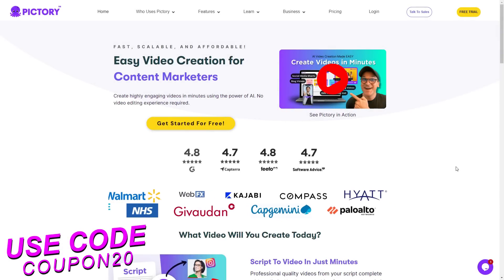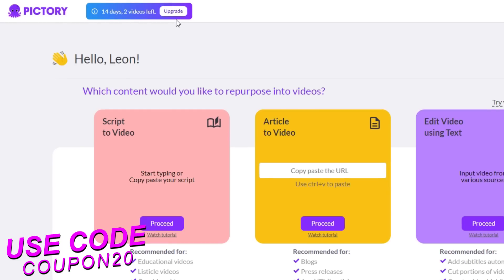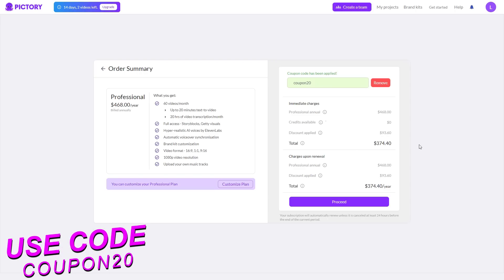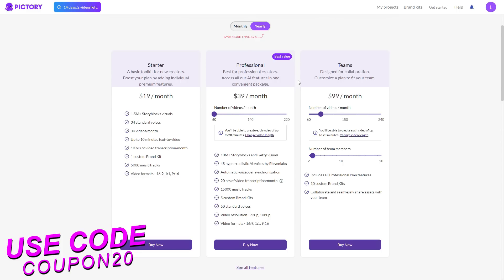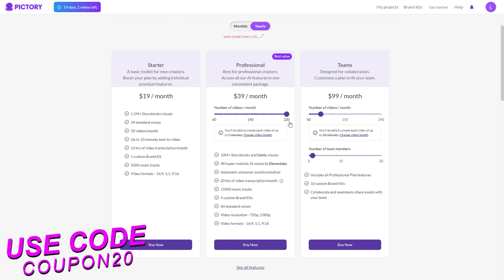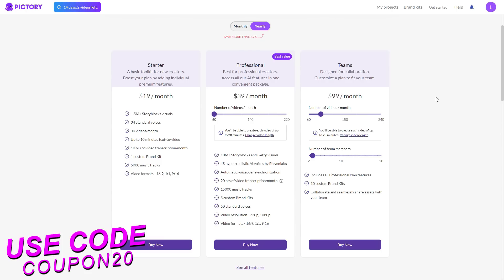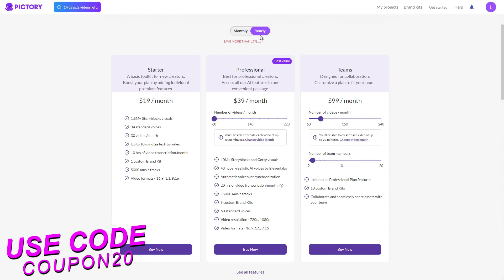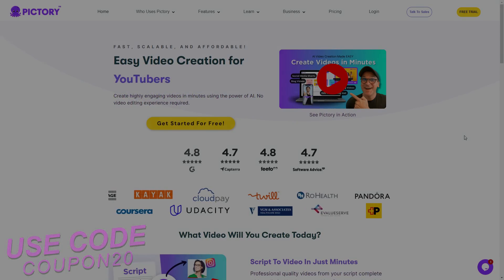🎉Pictory Coupon Code - Best Pictory AI Coupon Codes (2024)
🎉 Use Code 'coupon20' for 20% off 🎉

In this video, we delve into the powerful capabilities of Pictory AI, a leading tool for automated video creation. Pictory AI offers an innovative platform that transforms scripts, blog posts, and even long-form content into engaging videos effortlessly. Whether you are a content creator, marketer, or educator, Pictory AI provides an array of features to enhance your video production process. We will guide you through the process of using Pictory, showcasing how its intuitive interface and advanced AI technology can save you time and elevate your content.

To help you get started, we're offering an exclusive Pictory coupon code for 2024. With this Pictory.ai coupon, you can access premium features at a discounted rate. Don't miss out on this opportunity to experience the full potential of Pictory AI. Watch the video for a detailed walkthrough and learn how to apply the Pictory.ai coupon code. Enhance your content creation with Pictory AI and take advantage of our special Pictory coupon code today.